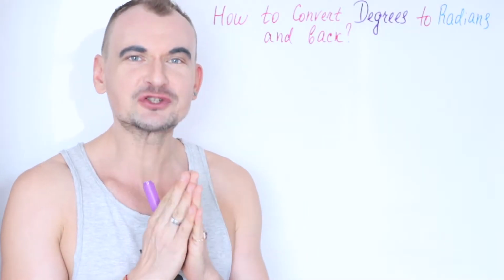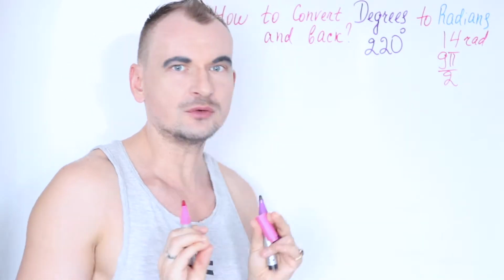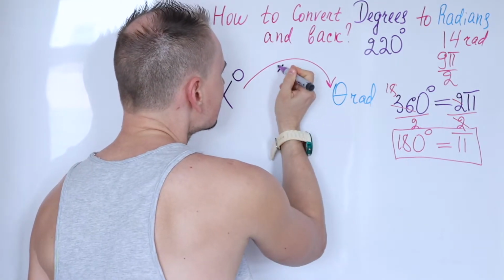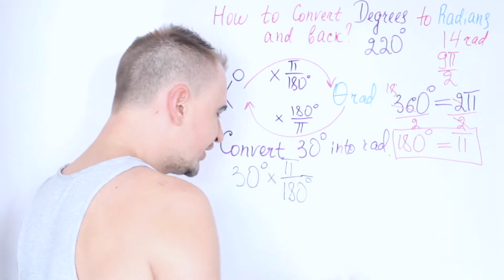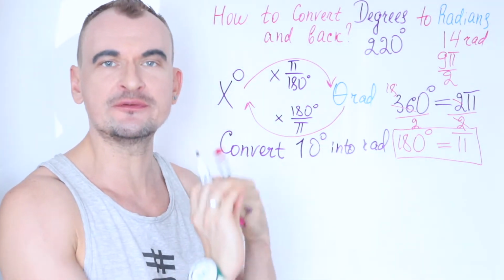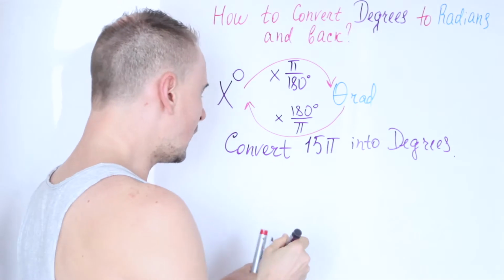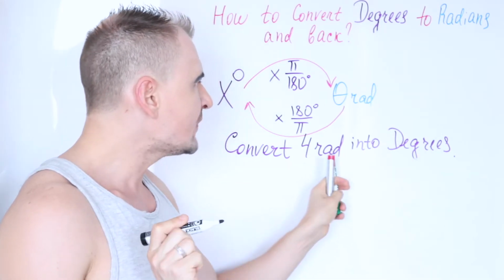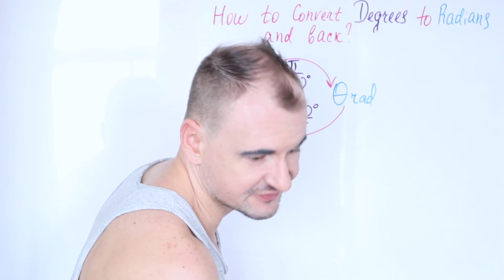How to Convert DEGREES to RADIANS and vice versa?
CONVERTING DEGREE into RADIANS and vice versa

In this episode I will show how to Convert Degree into Radians and get back from Radians to Degree. All you do is just multiply your given number either by a factor pi/180 degrees if you need to convert into degrees or by the flipped version of it 180 degrees/pi if you go to the opposite direction.

Basic TRIGONOMETRY: SOH CAH TOA